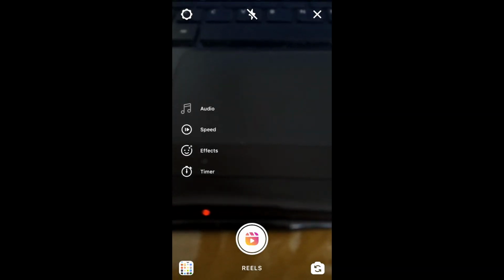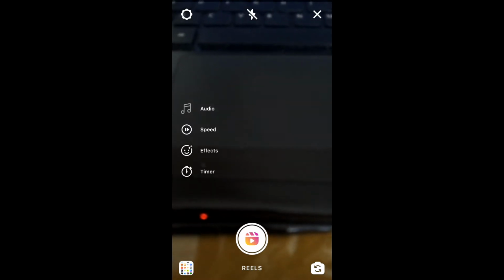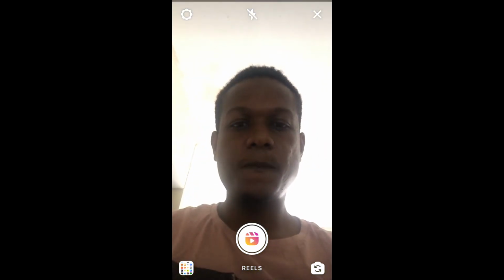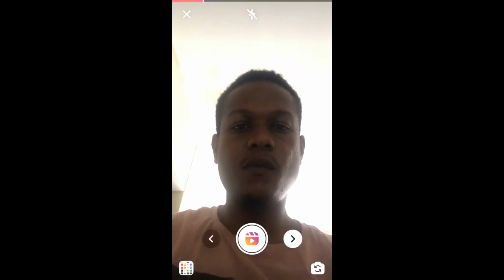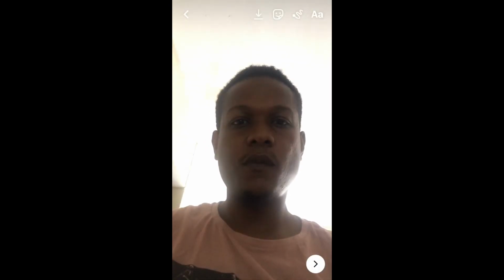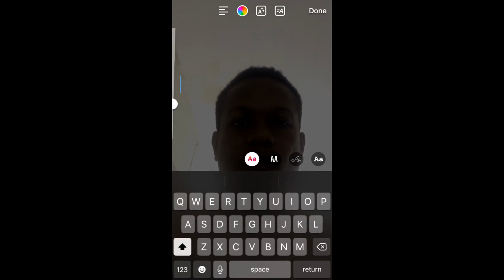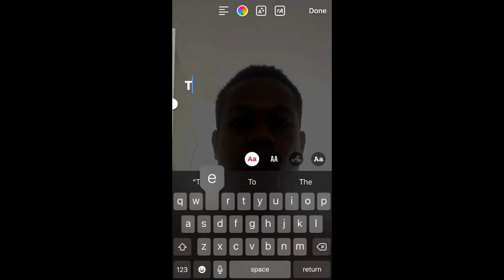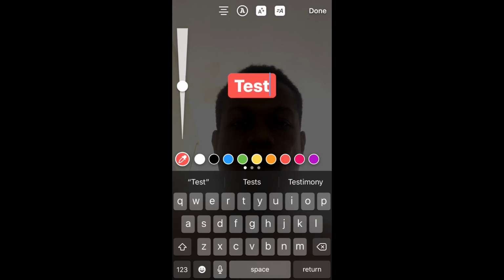how to add text to reels,how to add text to reels instagram